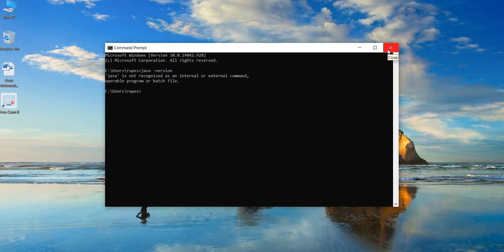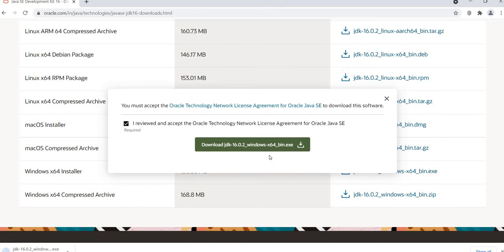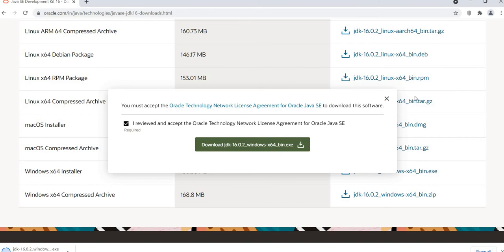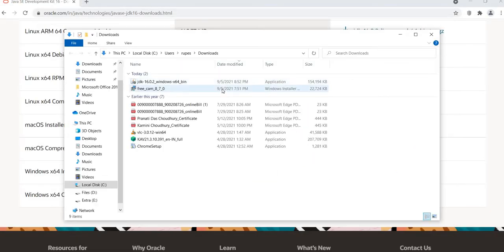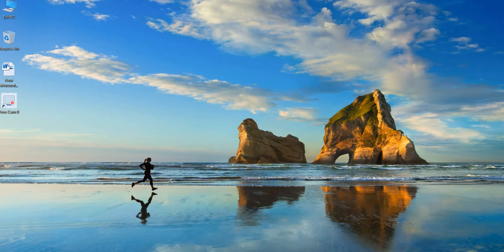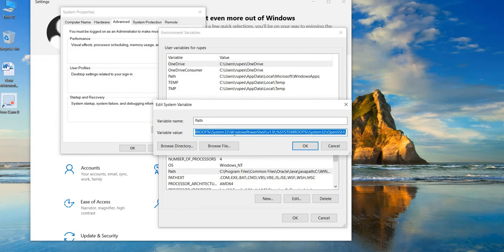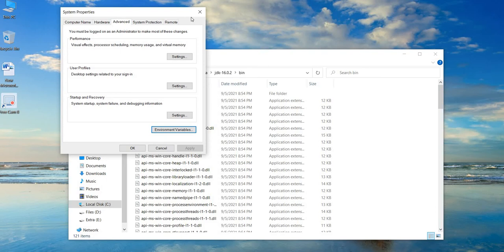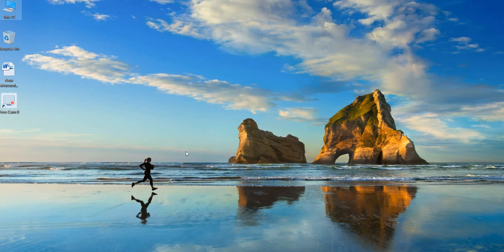Java JDK installation on windows 10